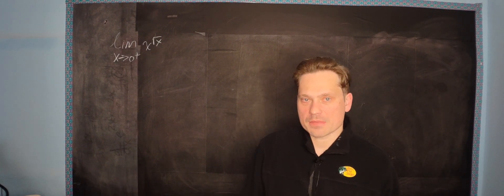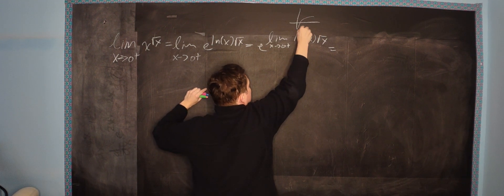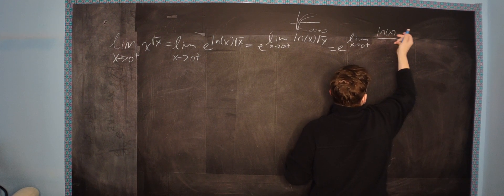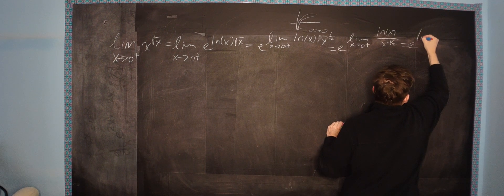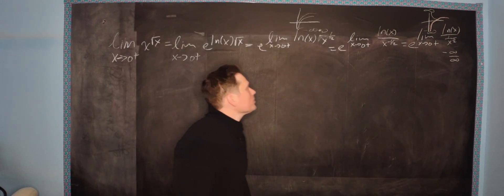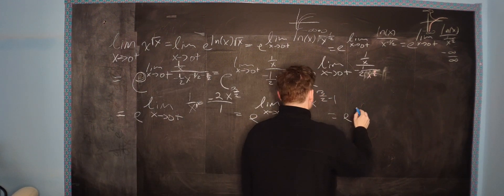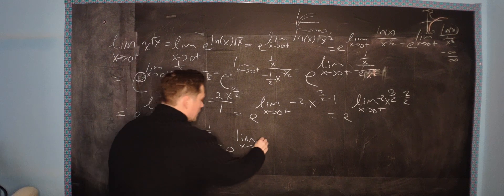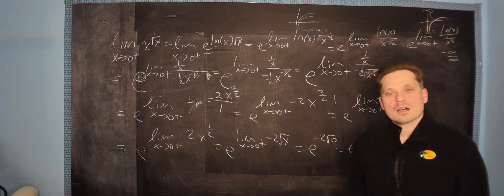Limit of x^(sqrt(x)) as x goes to 0 from right! indeterminate forms wih L'Hopital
In this video, we delve into a fascinating limit problem involving x raised to the square root of x as x approaches 0 from the right side. 🎩✨
🔍 To begin, we rewrite the expression using properties of exponential and logarithmic functions. We convert x to e raised to the ln of x, which is permissible since e and ln are inverse functions. This gives us the limit as x approaches 0 from the right side of e to the ln of x multiplied by the square root of x.

⏩ Next, we focus on evaluating the limit of ln of x and the square root of x as x approaches 0. The ln of x tends towards negative infinity, while the square root of x approaches zero. This creates an indeterminate form of negative infinity multiplied by zero. 🔄

📏 To resolve this indeterminate form, we employ a common trick using a property of fractions. We convert the expression to e raised to the limit as x approaches 0 from the right side of ln of x divided by x to the negative one-half. By manipulating the denominator, we rewrite it as x to the one-half.

📊 Now, let's analyze the behavior of ln of x and 1 over x to the one-half graphically. The ln of x decreases towards negative infinity, while 1 over x to the one-half exhibits a shape that approaches positive infinity. We are left with the quotient of negative infinity divided by positive infinity. 🔄➗

🔁 Applying L'Hôpital's rule, we differentiate both the numerator and denominator separately. The derivative of ln of x is 1 over x, and the derivative of 1 over x to the one-half is x to the negative three-halves. This gives us e raised to the limit as x approaches 0 from the right side of 1 over x divided by x to the negative three-halves.

📝 Simplifying further, we convert the denominator to x raised to the three halves. This leads us to e raised to the limit as x approaches 0 from the right side of 1 over x multiplied by x to the negative two over three.

🔢 Continuing our simplification, we rewrite x to the negative two over three as 2 over x raised to the three halves. This gives us e raised to the limit as x approaches 0 from the right side of 1 over x multiplied by 2 over x to the three halves.

🔄 Finally, we simplify the expression to obtain e raised to the limit as x approaches 0 from the right side of negative 2 times the square root of x divided by x to the three halves. Substituting x with 0, we find that the expression evaluates to 1.

🌟 This intricate problem highlights various concepts in calculus, including the relationship between e and ln, properties of fractions, and differentiation. It's truly a test of your mathematical prowess! The ultimate answer to this limit problem is 1, demonstrating the elegance of mathematics.

15 Common Internet Questions

1️⃣ Question What is the limit of x^(sqrt(x)) as x approaches 0 from the right side?
   Answer The limit is 1.

2️⃣ Question How do you rewrite x^(sqrt(x)) using properties of exponential and logarithmic functions?
   Answer We can rewrite it as e
limit of x^(sqrt(x)) as x goes to 0 from right! This is an indeterminate form that uses L'Hopital's rule.